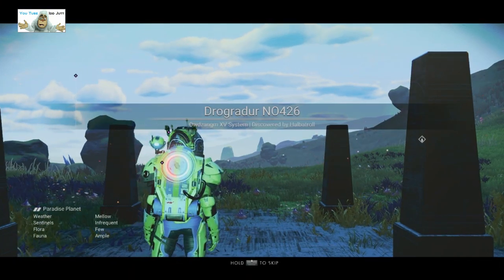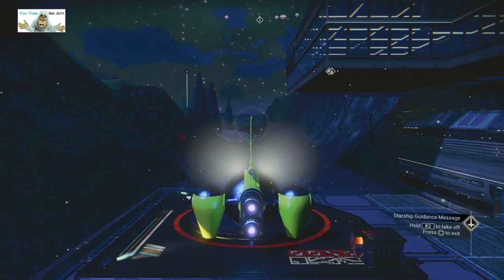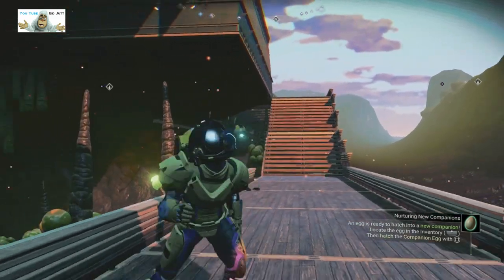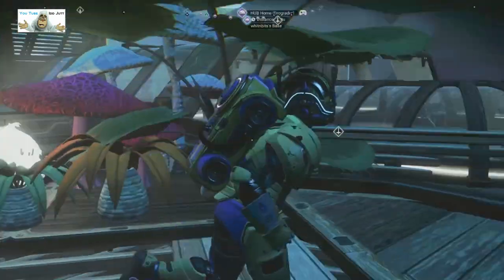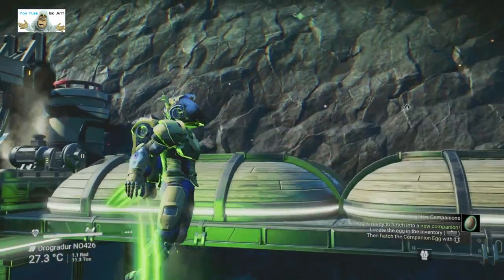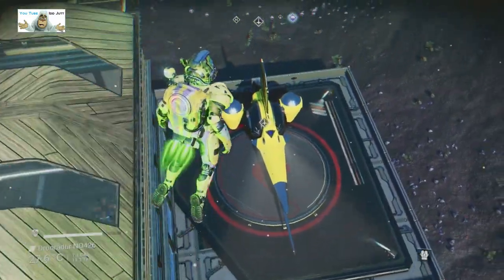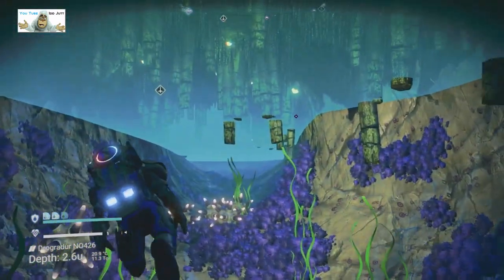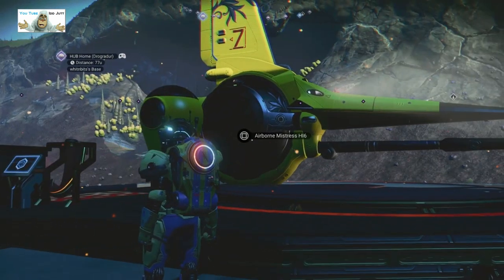#51 | No Man's Sky | Player Bases | Sept 2021 | PS5 | Idd Jutt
September 2021, nip nip, black hole, hello games, idd jutt,